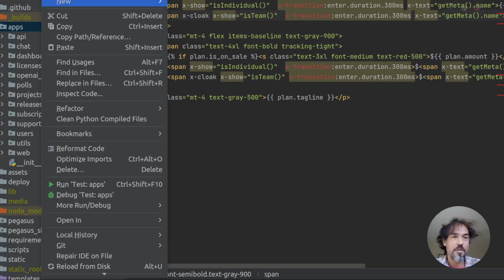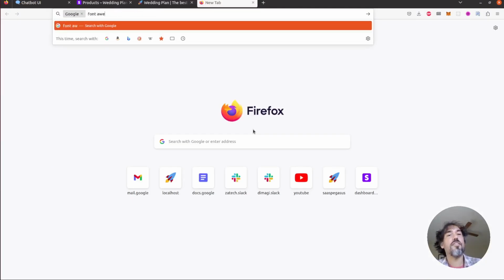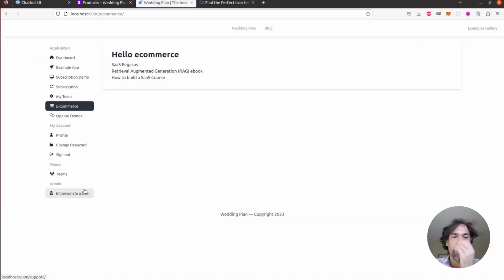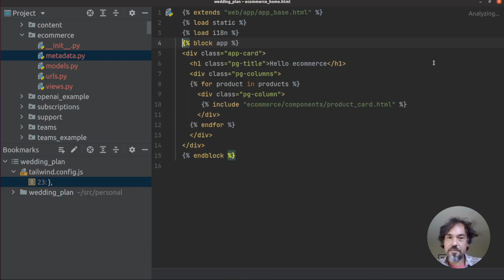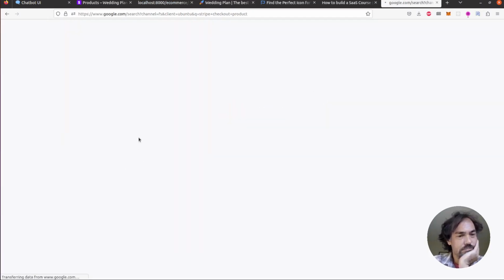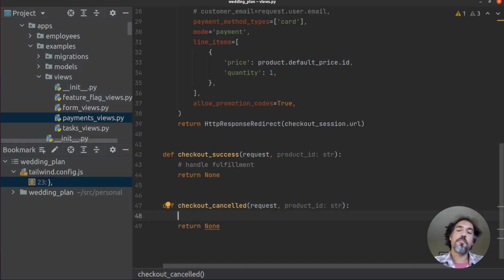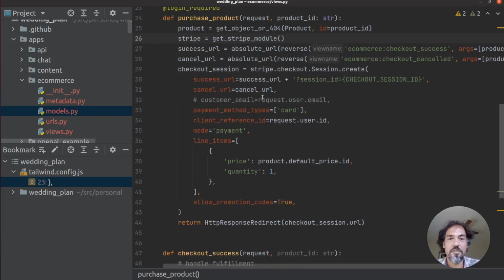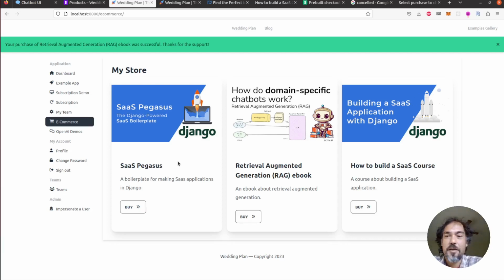Building an Ecommerce Store with Django and Stripe Payments (Live Coding)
In this live coding session I create a complete payment/purchase workflow with Django and Stripe Checkout. I show how to set up your products in Stripe, sync them to your application database, and then build a purchase / checkout UI with Stripe.